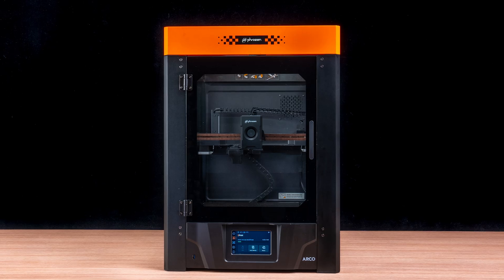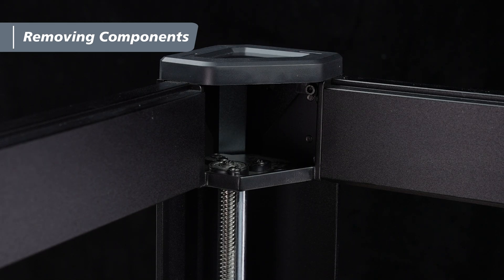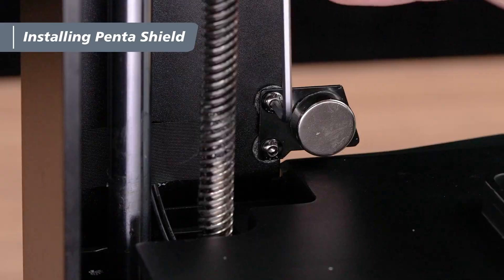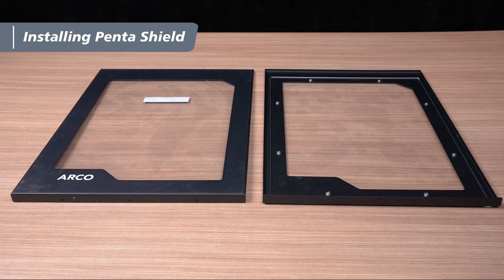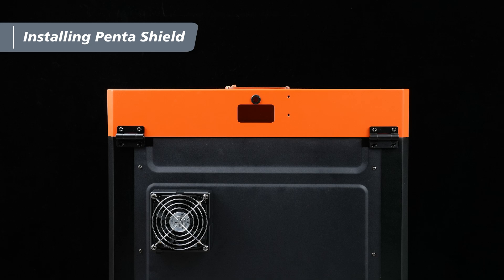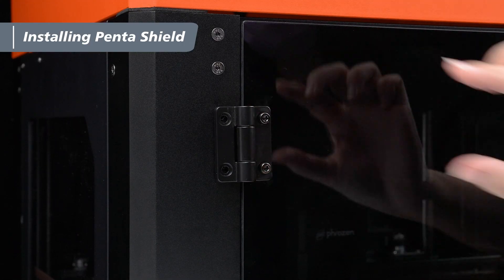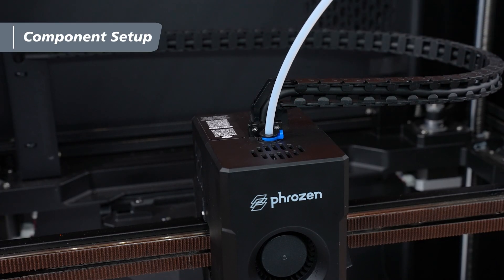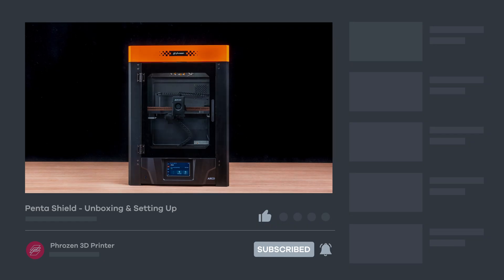Penta Shield - Unboxing & Installing — Phrozen 3D Printer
In this video, we’ll guide you through everything you need to know about installing the Phrozen Penta Shield on your ARCO FDM 3D printer. This step-by-step tutorial covers the entire process—from unboxing the Penta Shield and removing existing panels, to securely assembling the five-sided enclosure for proper installation. Designed to improve temperature stability, enhance print quality, reduce noise, and increase safety, the Penta Shield helps you create optimal printing conditions with confidence by the end of this video.

📌Timestamps:
00:00 Introduction
00:16 Tools Overview
00:41 Removing Components
01:53 Important Notice
02:03 Installing Penta Shields
08:10 Component Setup
10:10 Closing
✨If you need any assistance for your printer, please get in touch with our customer support:
📌Other Phrozen products used in this video:
Join Phrozen FDM 3D Printing Facebook Group for all our latest updates and to engage with the community